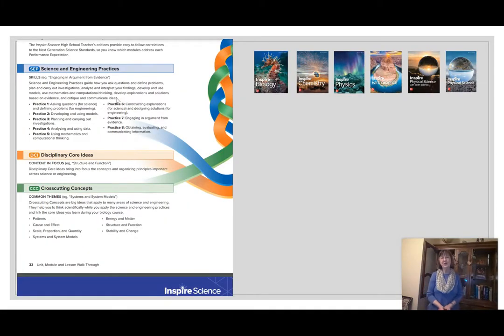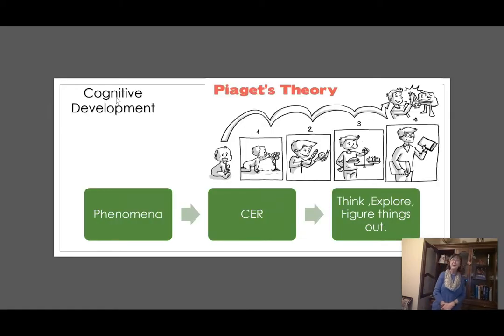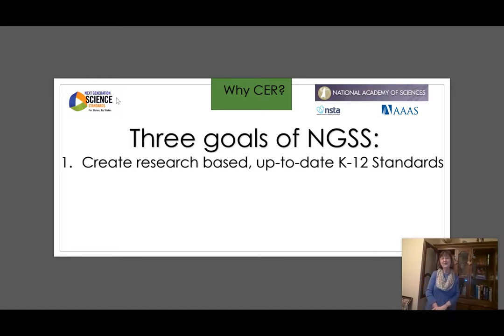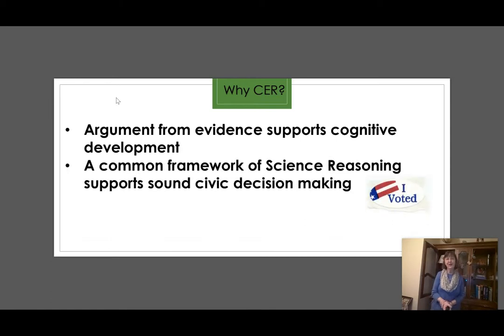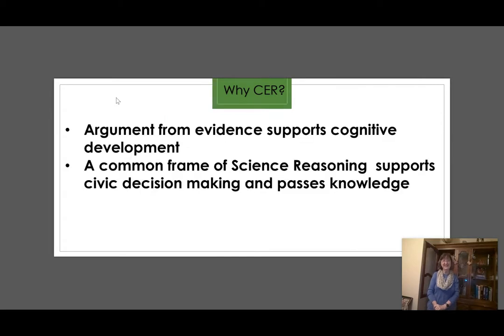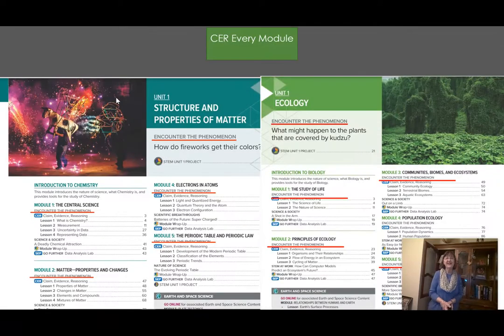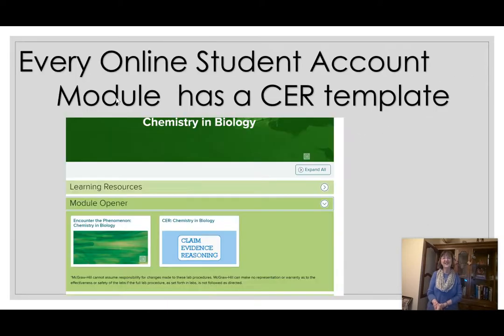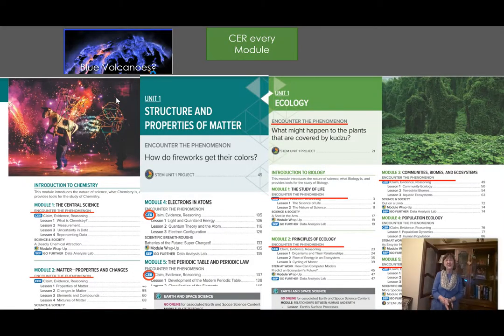Untitled: Jan 2, 2021 6:14 PM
This short video s a Spark Video for LINCspring Cycle "Linking Phenomena to Claims Evidence Reasoning.